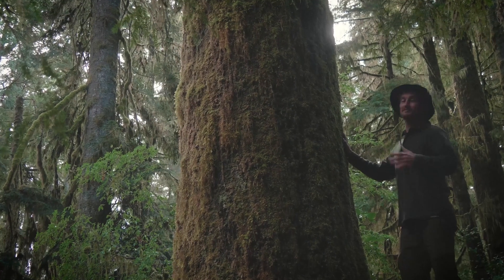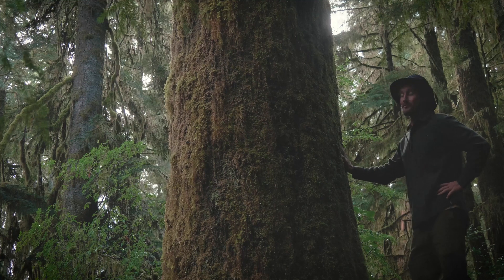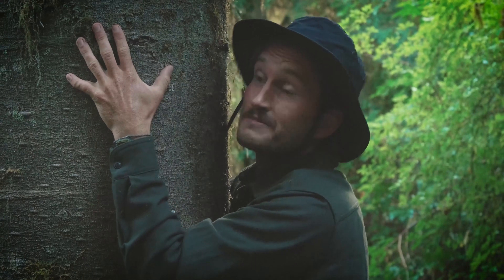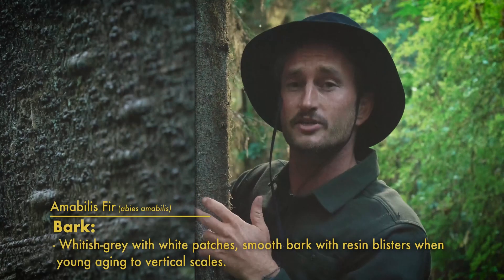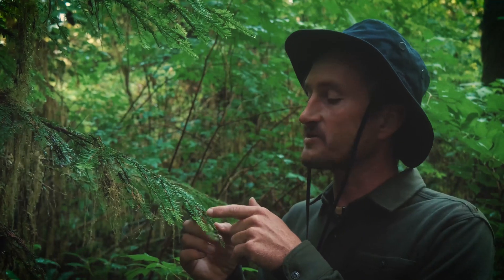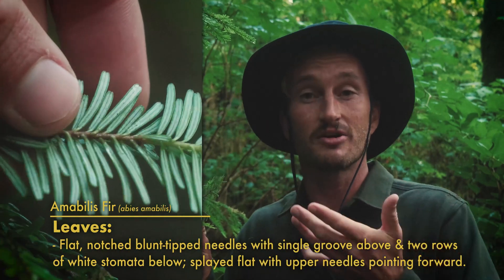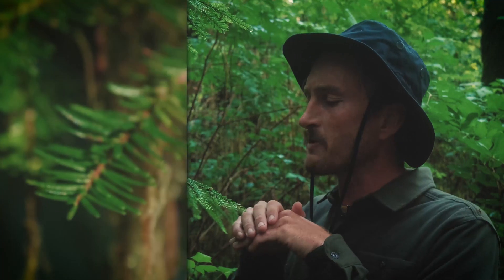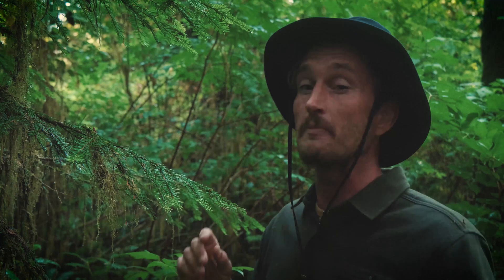Amabilis Fir AKA Pacific Silver Fir - How to Identify Them! || Nerdy About Nature Tree Guide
Truly one of the most lovely trees here in Cascadia, the Amabilis Fir (also known as the Pacific Silver Fir) is an absolutely beauty!  In fact, it's name actually means 'lovely fir'...fitting, right?  These trees tend to grow in higher elevations more interior and on the southern end of their range, yet they grow down to sea level in their northern reach, often in mixed forest stands of douglas fir, western redcedars and of course, western hemlocks.  Since they are shade tolerant they grow well as second generation successors in these forests, although they never live long enough to fully dominate them in the way that redcedar and hemlocks do.  Their thin bark, resinous blisters and flat splaying needles with a silver-ish hue on their underside make them easily distinguishable from other trees in the area, so keep an eye out for these lovely firs!

Big thanks to ecologyst for helping make this episode come together!  They make some really rad, ethical clothes from natural materials locally here in Canada; perfect for getting out an exploring the world around us!

References:
- 'Northwest Trees: identifying & Understanding the Regions Native Trees' by Stephen F. Arno & Ramona P. Hammerly.  Published by The Mountainers, Seattle, WA .1977